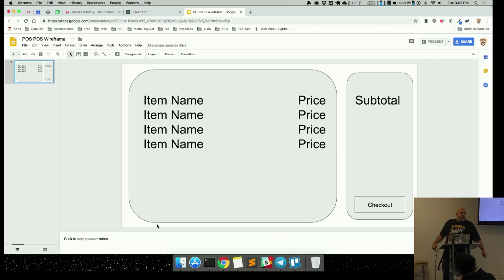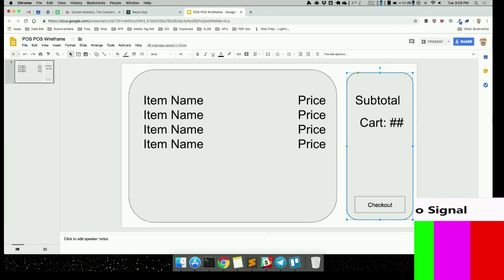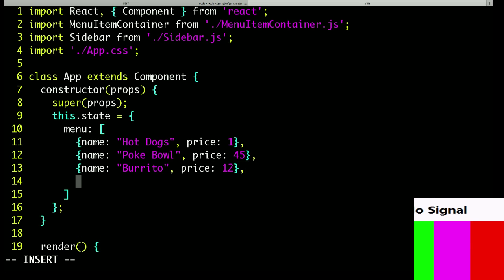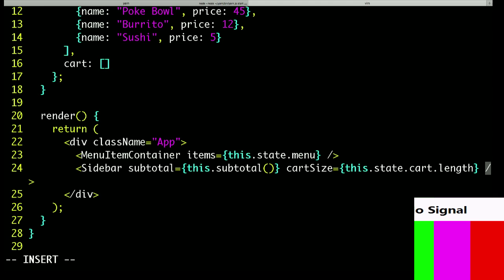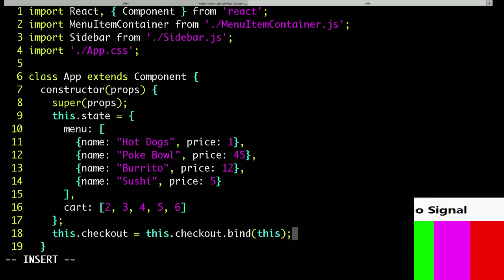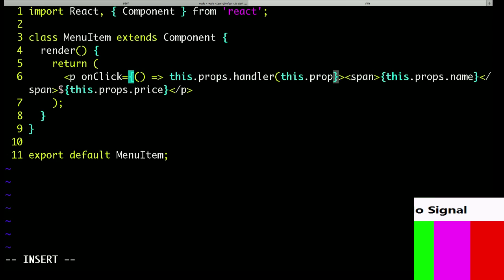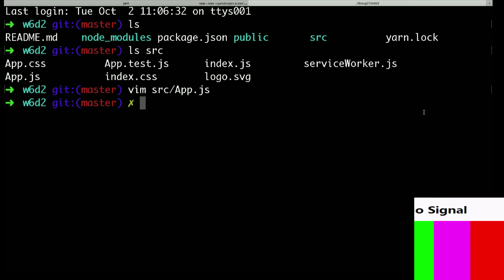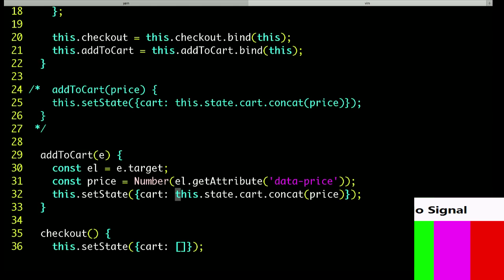LHL Broadcast Live Stream